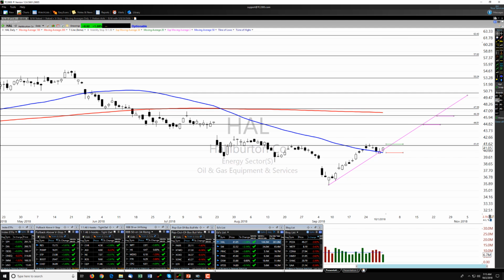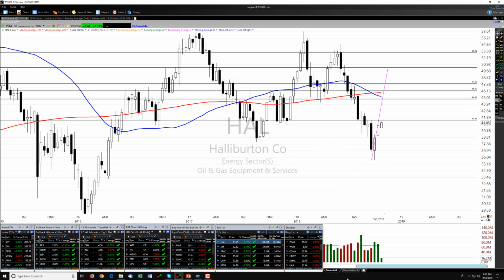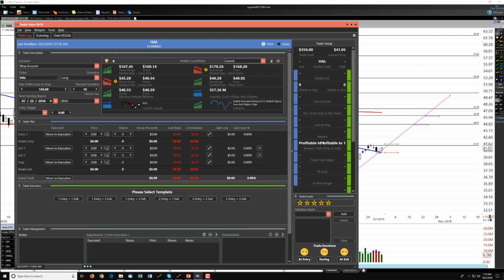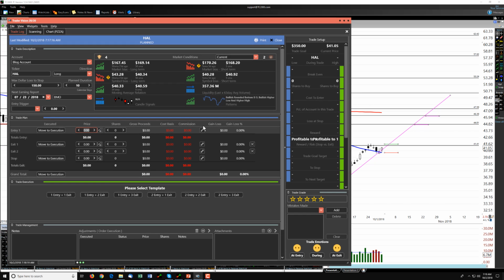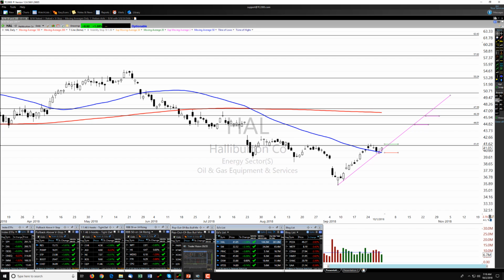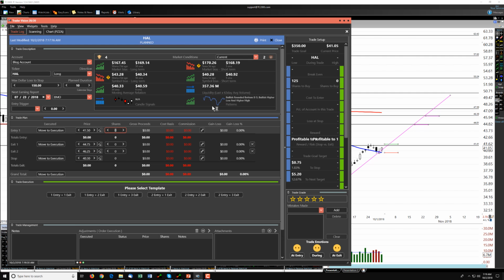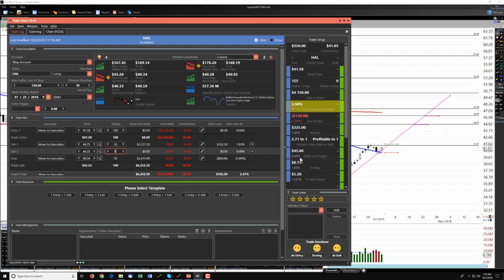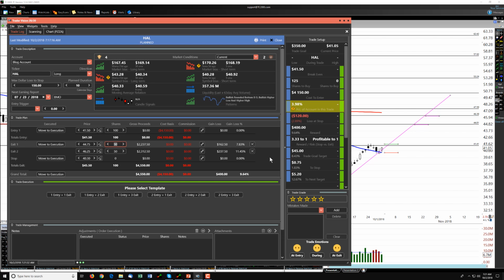Trader vision 20/20 Featured Trade Idea for 10-2-18 (HAL)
HAL was in a downtrend all summer.  However, the bulls stepped in during early September to start a strong month-long rally.  After breaking above the 50sma (into a Rounded Bottom Breakout pattern), it ran into a S/R level and has formed a nice Bull Flag pattern as traders took profits from the rally.  This also puts HAL in a nice Inverted Head and Shoulder pattern, with the S/R level as the neckline.  Then on Monday, it printed a Hammer signal off the 50sma.

I will be looking for follow-through to give me a B/O Entry above the Resistance / Neckline level.  The initial Stop will be down at the 50sma and I have chosen 2 Targets from longer-term charts.

Trader Vision 20/20 tells us that we should have about 3-4 weeks before earnings come around again.  It also tells us this chart setup offers 4 bullish conditions and the only 2 bearish conditions are to be expected from a RBB pattern (long-term downtrend has not flipped bullish yet) during a short-term overall market pullback.

TV20/20 also tells us that this plan offers a good Reward/Risk (2.71:1) at the 1st Target, with the potential to book close to our Trade Goal ($325/$350) if we need to sell at that level.  However, if we can sell half at Target #1 and hold the remainder until we reach Target #2, we can book a 3.33:1 Reward/Risk and clear $400 in profit.